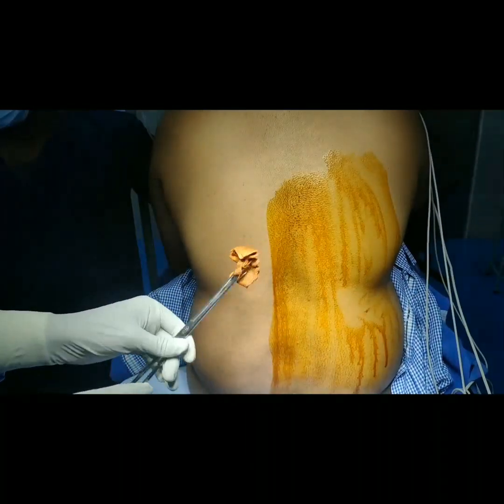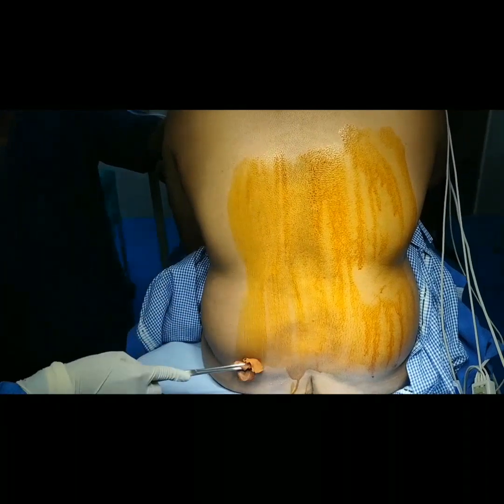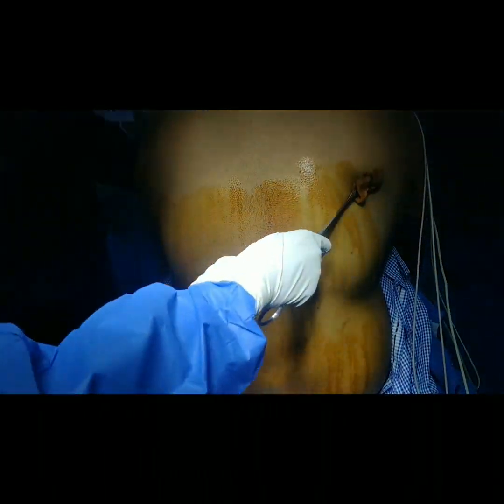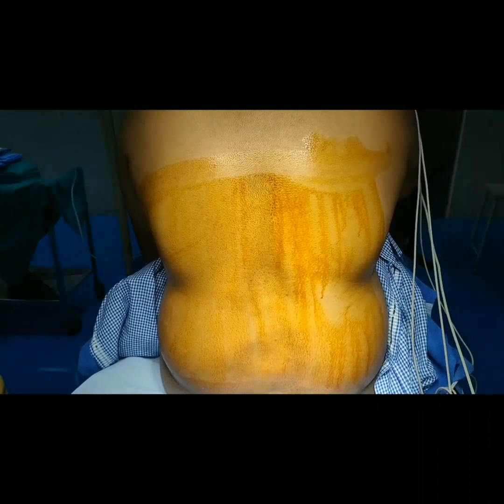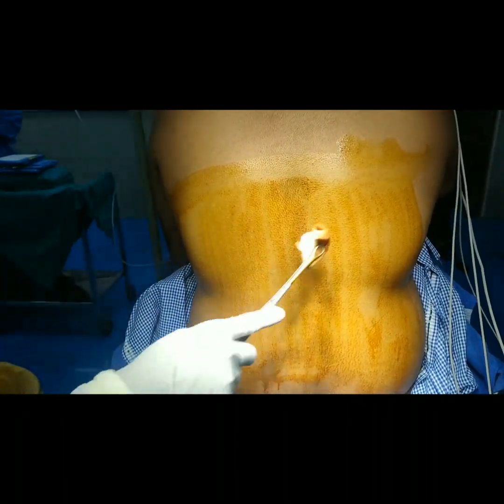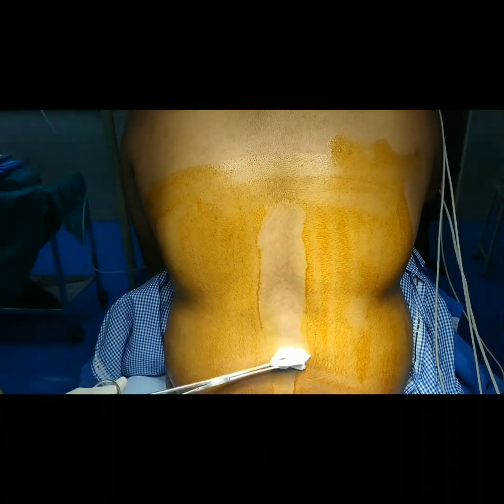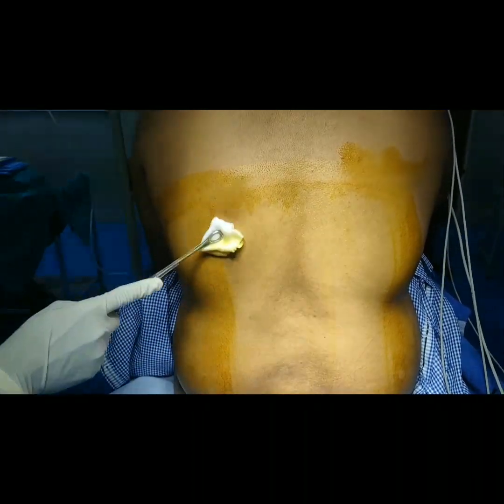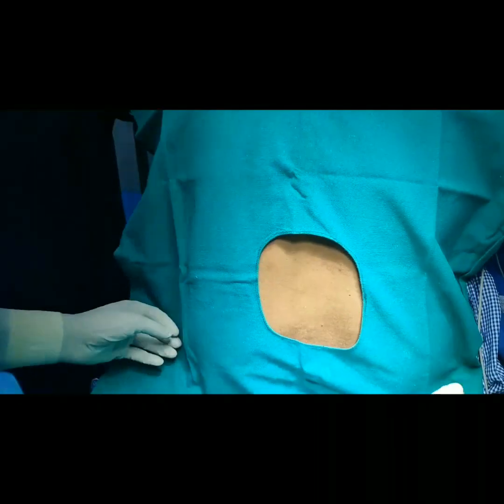saddle block anaesthesia for Anorectal surgery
saddle block anaesthesia for Anorectal surgery -perianal fistula